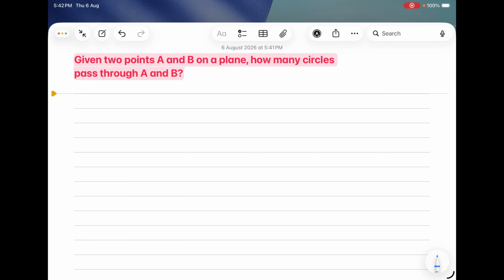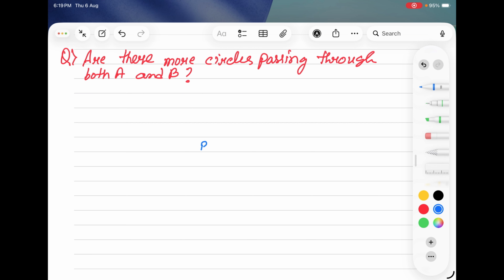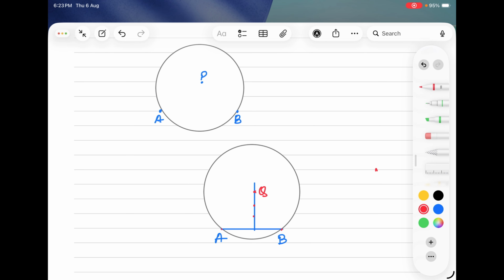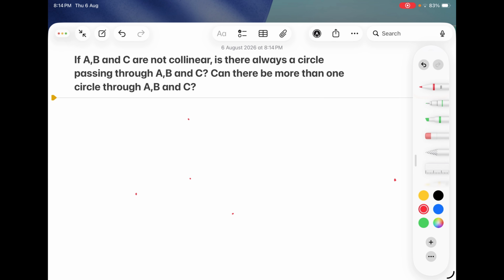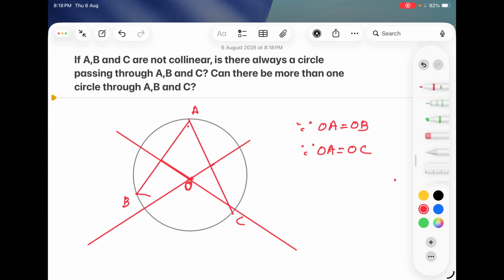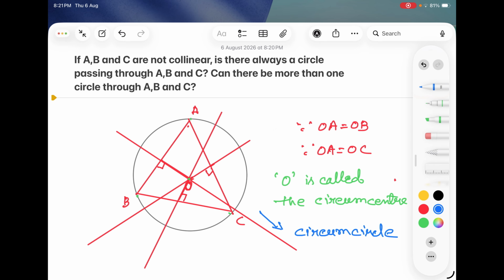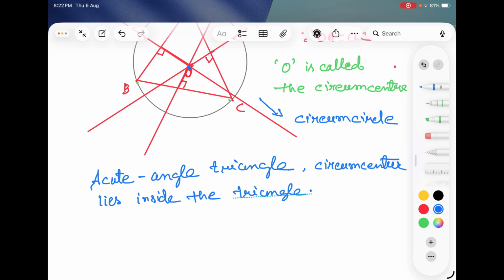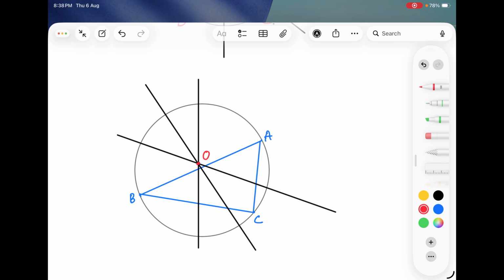Class9 maths| ch5 circle “ I’m up and Down and round and round “| Ganita Manjari New NCERT 2026-27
Welcome to Class 9 Mathematics! In this video, we cover Chapter 5: Circles (titled "I’m Up and Down and I’m Round and Round") from the new NCERT textbook Ganita Manjari for the CBSE 2026–27 academic session.

We break down the key concepts, core properties, and most important theorems step-by-step to make geometry easy and intuitive to understand.

📌 What You Will Learn in This Video:

Detailed explanation of Chapter 5: Circles ("I’m Up and Down and I’m Round and Round")

Complete concept breakdown as per the new NCERT Ganita Manjari syllabus (CBSE 2026–27)

Step-by-step proof and explanation of important theorems

Class 9 CBSE students following the Ganita Manjari NCERT curriculum.

Students looking for revision and clear solutions for Chapter 5 Circles.